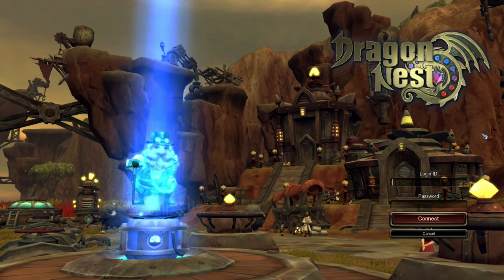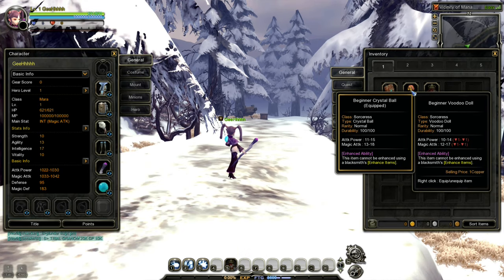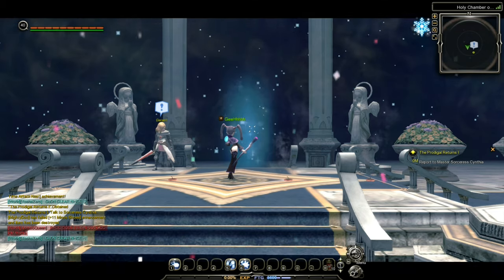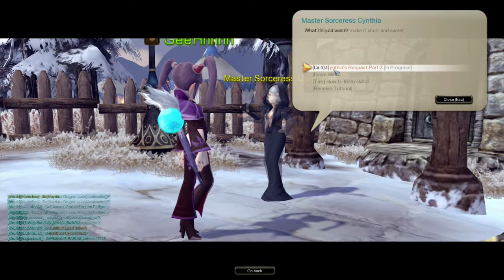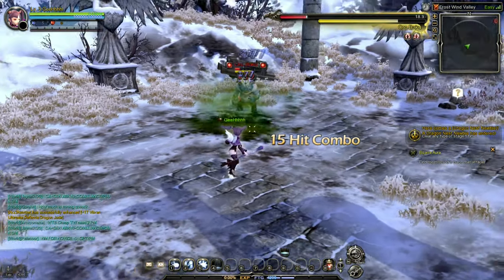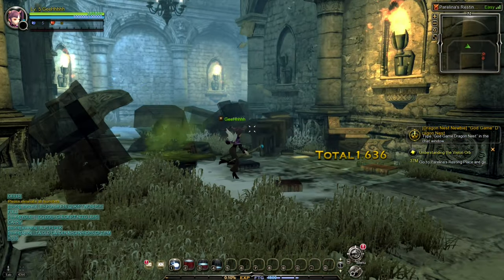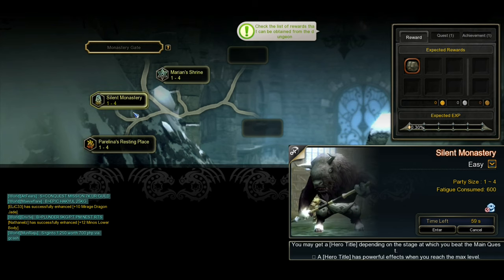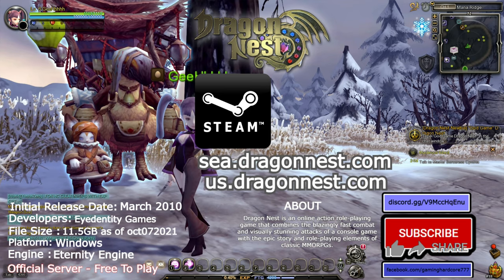Dragon Nest in 2021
Dragon Nest is an instanced based action MMORPG
Developed by Eyedentity Games
Initial Release Date: March 2010
dragon nest gameplay

-site info
Eyedentity Game's First title, 3D Action MORPG "Dragon Nest",
is developed to introduce high quality action and fun of console game to Online game field.

After 3 years preparation, Dragon Nest was released in Korean Market at early 2009
and grapped players with vivid graphics and fast dynamic action.

KEY FEATURES
Satisfying Power Action - Dragon Nest imposes FPS game control that uses WASD and Mouse so it brings fast view change
and character movement more than other action games.
Also Dragon Nest arranges a character at left side of screen that make players can see character's movement
and opponents attack action more easily

Various Combo display - The action of Dragon Nest is the result of consideration of character's movement and monsters' feedback
with background particles and interaction.
Players can do unique combo attacks when monster's rebounded action is activated.
Also if players make a party then they can make various play patterns such as long distance
player's long ranged attack after a close range character makes monster fly.

A gripping story - Dragon Nest's action lives without a gripping story. Players are immersed in stories while they play various main and sub quests.
And event movies at important quest moment enhance the understanding of stories and arouse player's curiosity about next chapters.

-steam info - dragon nest 2021
What makes Dragon Nest unique among action RPGs is the third-person, over-the-shoulder perspective. This provides both a unique combat “feel” reminiscent of first-person shooters and lets players enjoy the graceful and ferociously vicious combat moves of the characters.

RELEASE DATE: Dec 18, 2012
DEVELOPER: Eyedentity Games Inc.
PUBLISHER: Eyedentity Games Inc.

dragon nest system requirements

OS: Windows XP or higher
Processor: Pentium 4, Dual Core
Memory: 1 GB RAM
Graphics: Nvidia 7600

Q: What is dragon nest?
A: Dragon Nest is an online action role-playing game that combines the blazingly fast combat and visually stunning attacks of a console game with the epic story and role-playing elements of classic MMORPGs.

dragon nest gameplay

0:00 - dragon nest 2021
0:18 - dragon nest information
0:37 - dragon nest classes
1:04 - dragon nest character creation
2:06 - dragon nest gameplay
5:16 - black mara gameplay
24:40 - dragon nest download